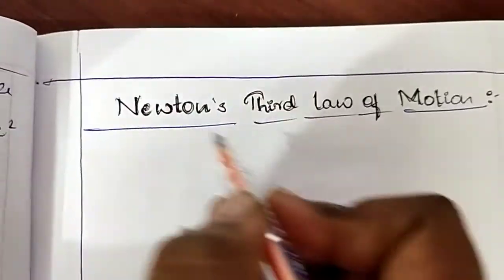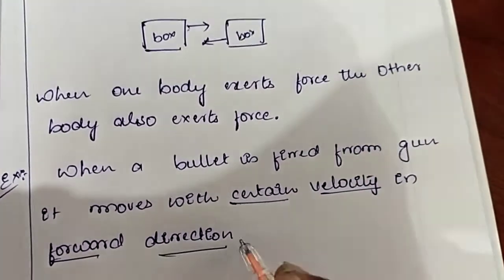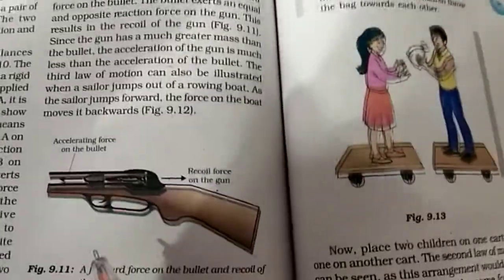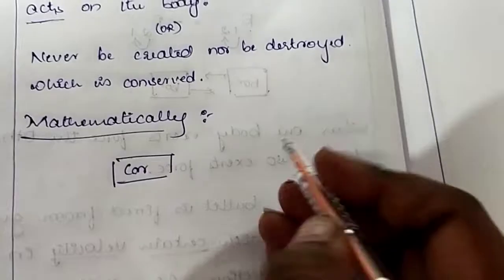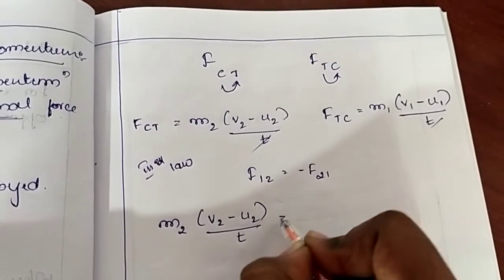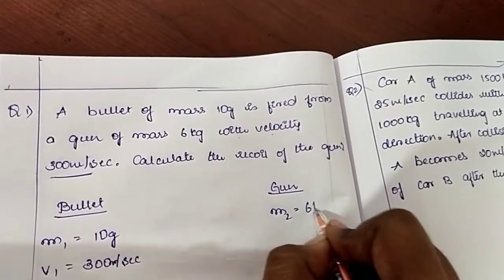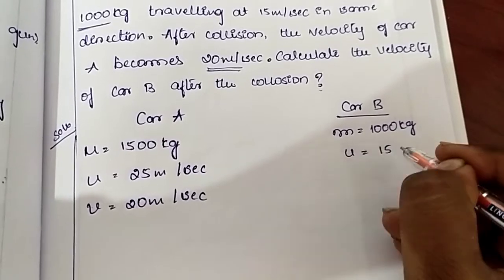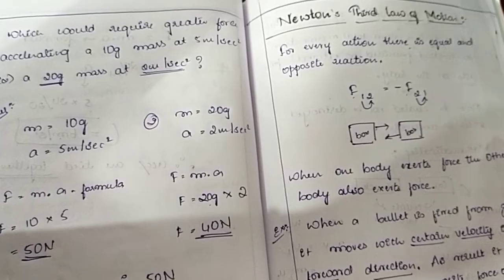Continuation of Force and laws of motion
Newton's Third law of motion and Conservation of momentum